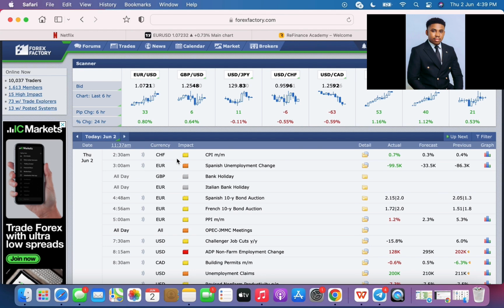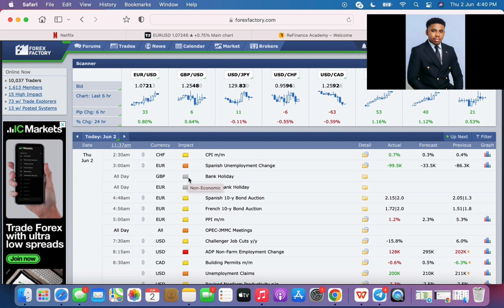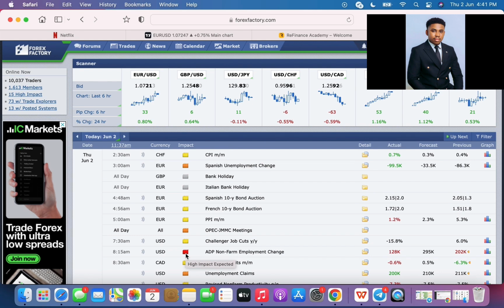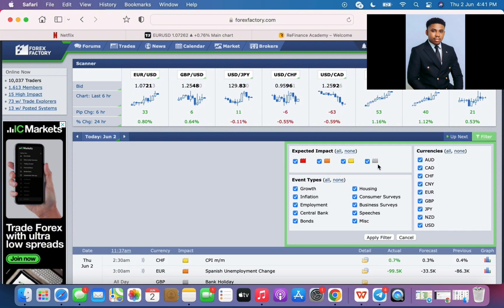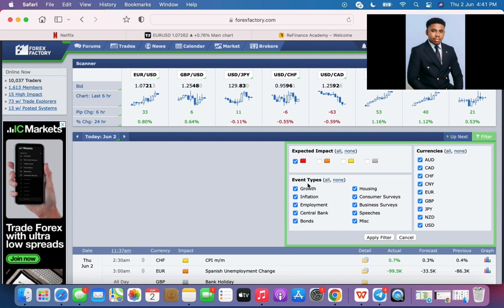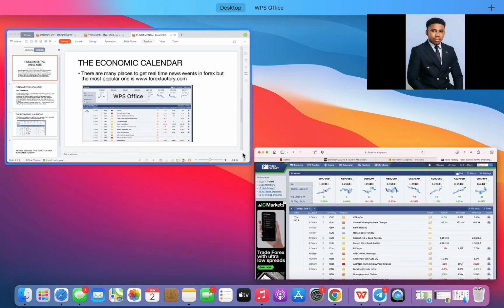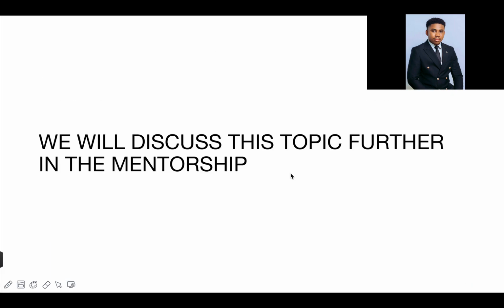FUNDAMENTAL ANALYSIS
• To register for our forex Advanced mentorship, click the link below and send “MENTORSHIP”

• For free signals, click the link below and send “SIGNAL”